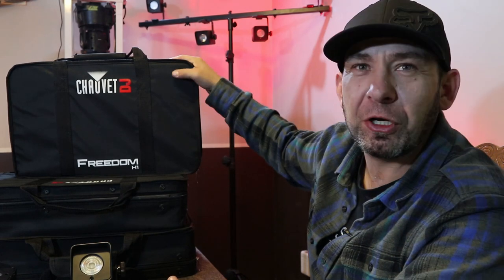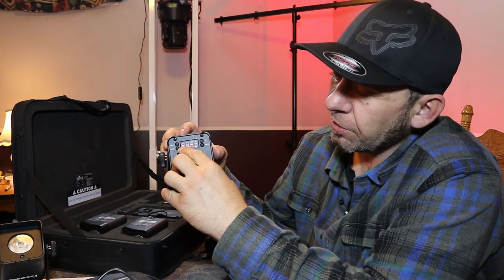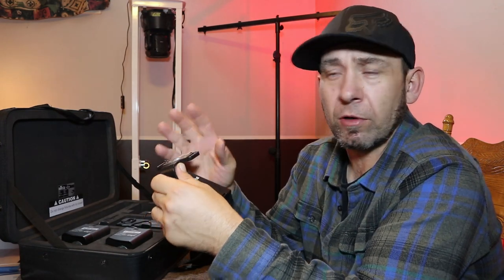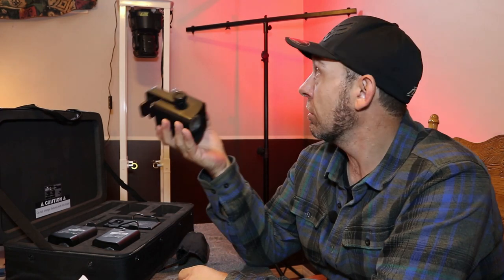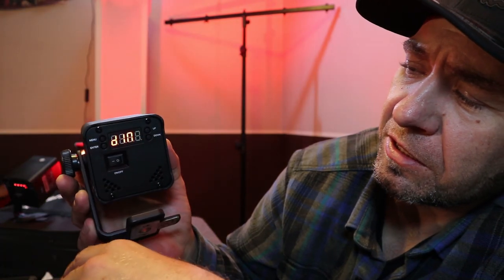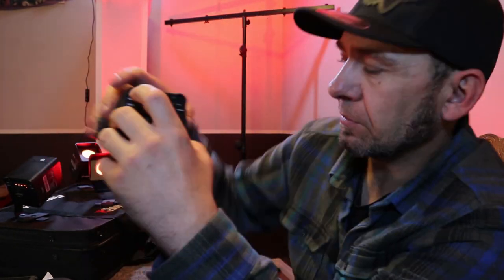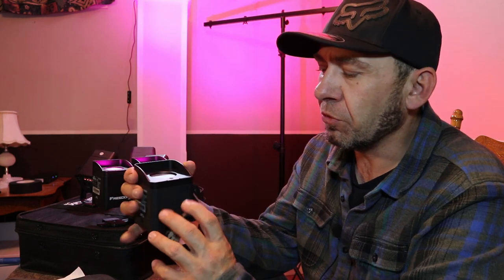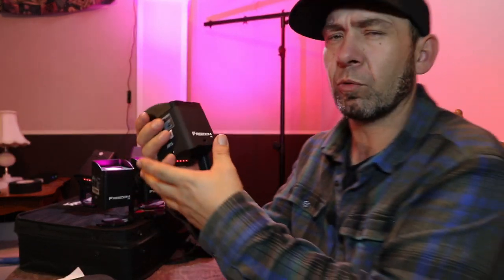Chauvet Freedom H1 Review | Freedom H1 as Uplight? || How To Operate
My review and how to for the Chauvet DJ Freedom H1.

Each referral may result in a month free on my own subscription at no cost to you.

CHAUVET DJ X 4 (Freedom H1 X 4) Black:
Chauvet Freedom H1 White:

                   The gear I use in making my videos:

Canon EOS M50 Mirrorless Camera Kit with 15-45mm lens(Black):

Neewer LED Video Light Kit: 60W LED Light White 5600K Version With Reflector Dish:

Neewer 60W LED Video Light White 5600K Version Without Reflector Dish:

Neewer Photography Softbox Lighting Kit:

Neewer 2-Pack 2.4G LED Video Lighting Kit: Bi-Color CRI 95+ 280 LED Panel with 2M Light Stand, LCD Display, 2.4G Remote:

MountDog Photography Backdrop Stand 10ft Adjustable Photo Backdrop Stand System Support Kit with 3 Backdrops:

Emart Photography Softbox Lighting Kit, Photo Equipment Studio Softbox 20" x 27", 45W Dimmable LED with Double Color Temperature for Portrait Video and Shooting:

VIJIM LED Light for Video, On-Camera Light with Built-in 3100mAh Battery:

Camera Tripod, Geekoto 77" Aluminum Tripod for DSLR, Monopod with 360° Panoramic Ball Head and 1/4 Inch Quick Release Plate for Photography:

Boya by-M1 Lavalier Microphone:

LUXCEO Handheld RGB Tube Light:

                       The DJ Gear I Use:

Mackie Thump12A - 1300W 12" Powered Loudspeaker:

Yamaha MG06 6-Input Compact Stereo Mixer:

Tomshine 80W Moving Head Light 8 Gobo Rainbow 8 Colors 9/11 Channels LED Stage Gobo Pattern Lamp:

Rockville Totem Moving Head Light Stand+Black+White Scrims+Carry Bags (RTP32W):

Chauvet Freedom H1 X 4 Hex-Color Led Wash Light System - White:

CHAUVET DJ X 4 (Freedom H1 X 4):

Audio-Technica ATH-M50x Professional Headphones, Black:

Pioneer DJ DDJ-RR Portable 2-Channel controller for rekordbox dj:

Native Instruments 21066 Komplete Audio 6 MK2:

JBL Professional EON ONE Compact All-In-One Battery-Powered Personal PA System with Bluetooth:

Gator Frameworks Standard Subwoofer/Speaker Extender Pole and 20mm Adapter; Fits M6 Threading (GFW-SPK-SP):

Donner 8pcs Black Metal DMX512 DMX Dfi DJ 2.4G Wireless 7 Receiver & 1 Transmitter Lighting Control: